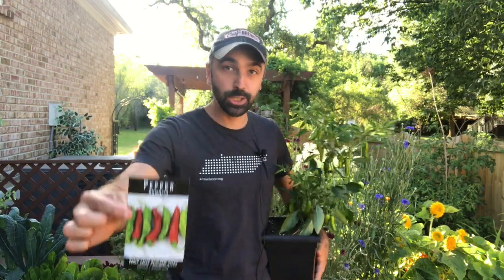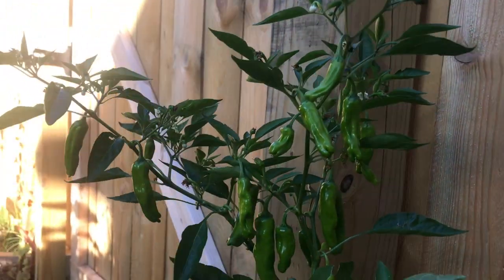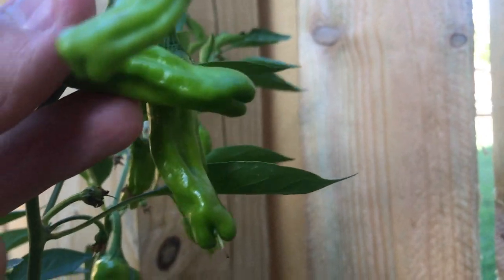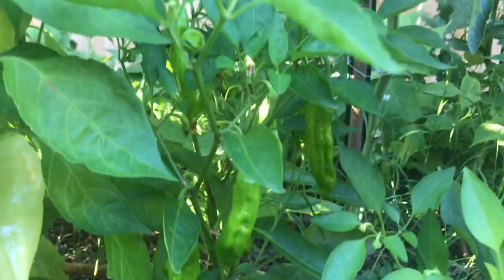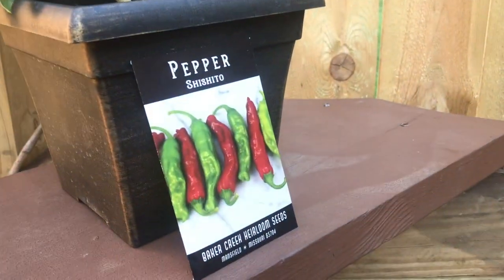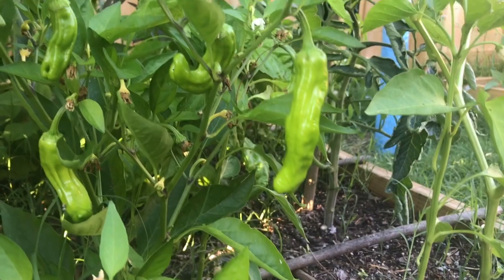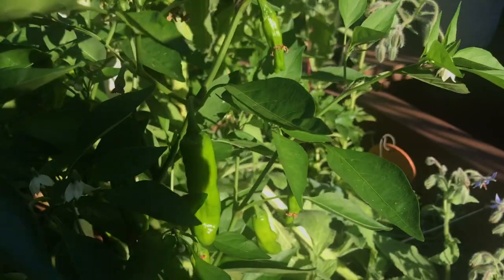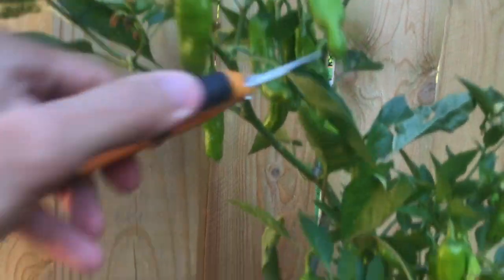Variety Spotlight: Shishito Pepper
This is the best tasting pepper I've ever had! Prolific and delicious. A must try!